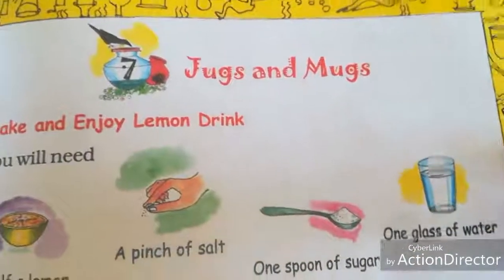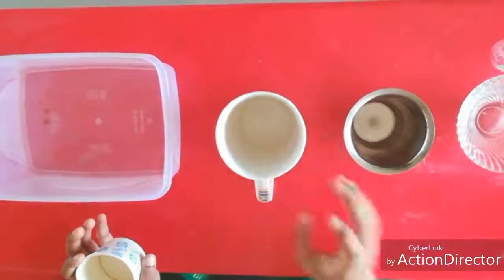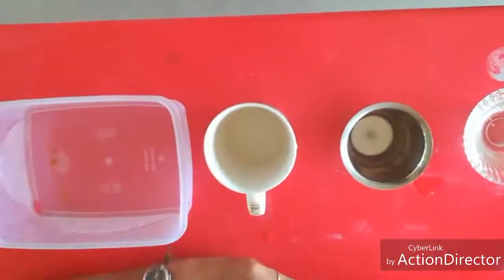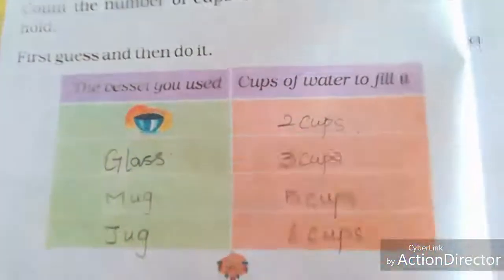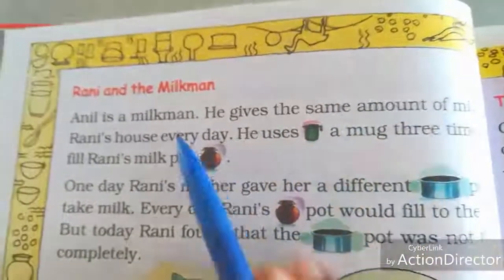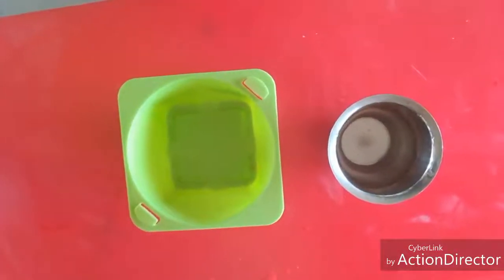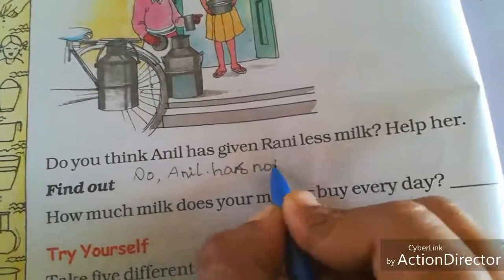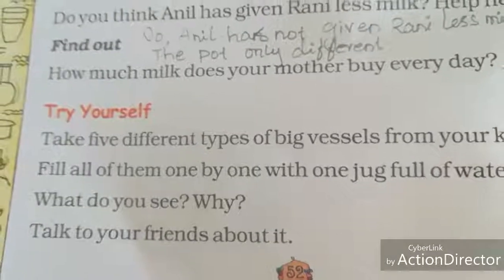SJV Grade 2 Maths Ln-7 (Jugs and Mugs) Part-2